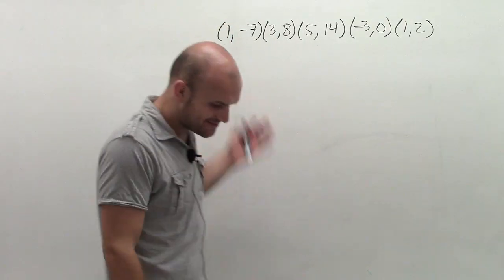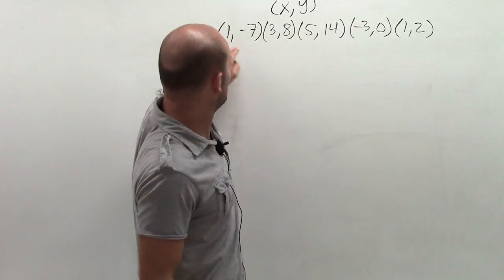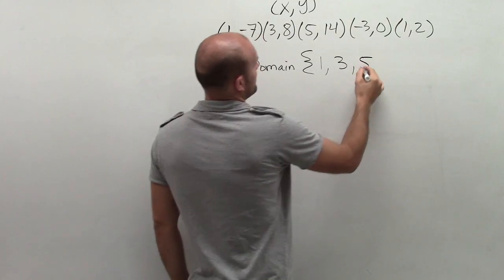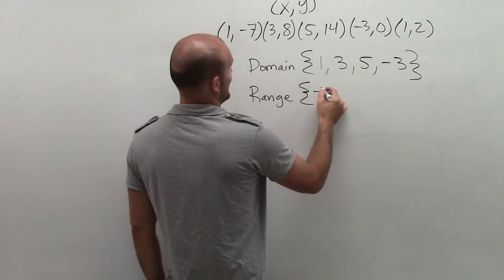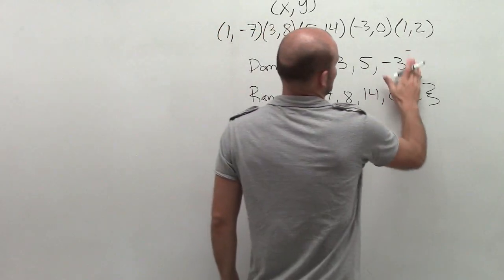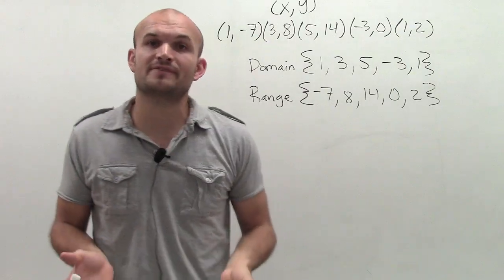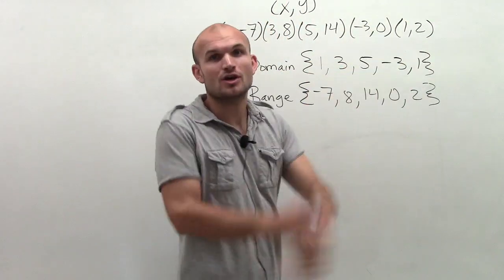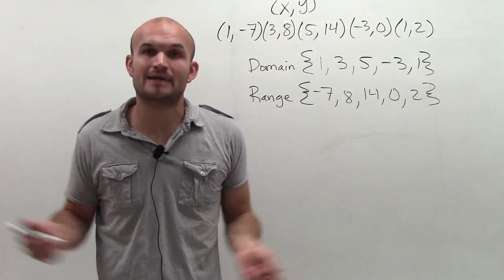Determine domain and range and if a relation is a function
Learn how to determine the domain and range of a function from a set of points.  The domain of a function is the set of all x-values and the range of a function is the set of all y-values.  Therefore with coordinate points the x values are the first number and the y-values are the second number.  The set of the x values is the domain and the set of the y-values is the range.